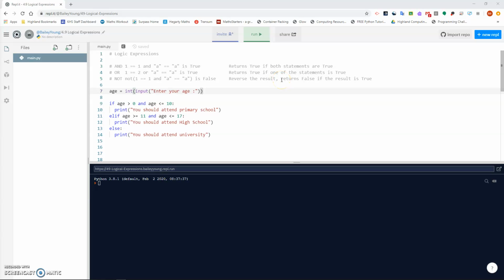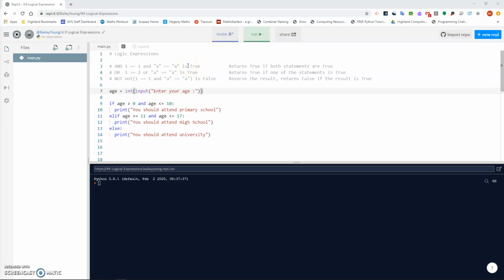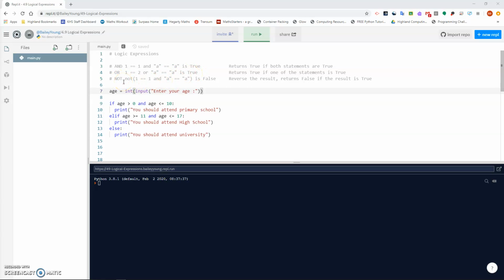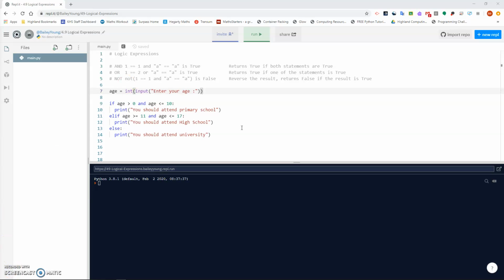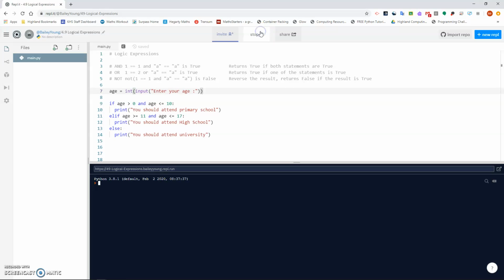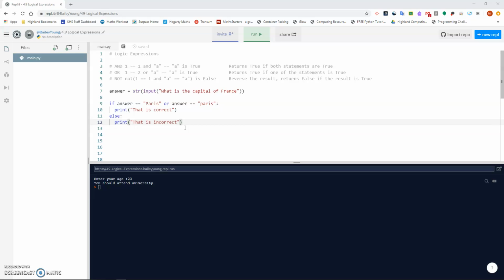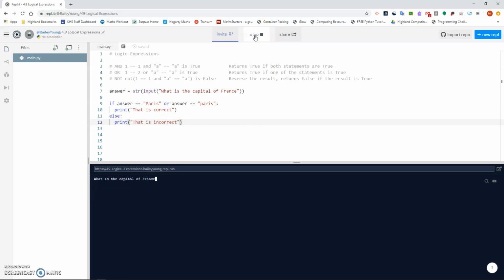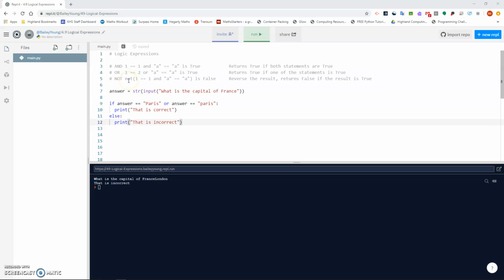4.9 Logic Expressions